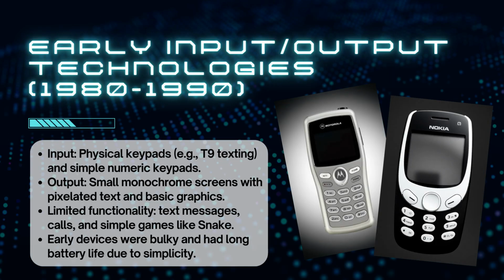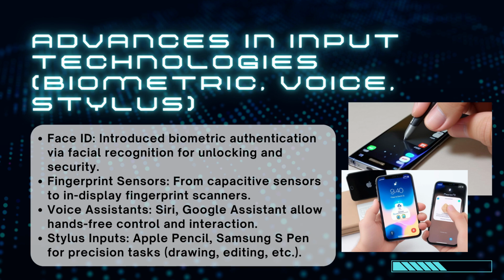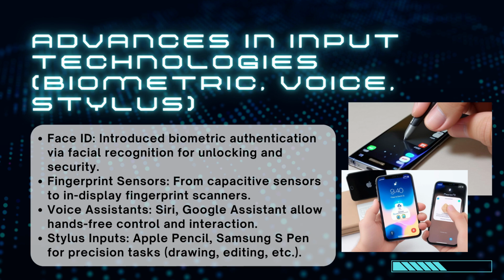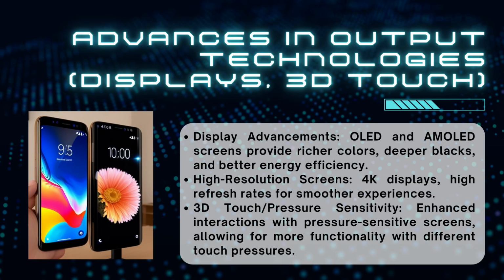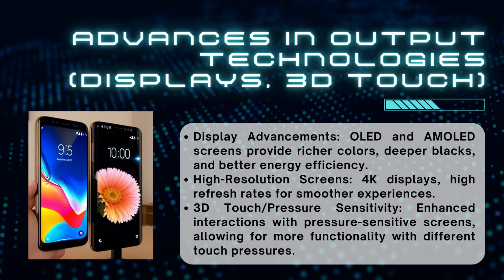Evolution of Input & Output Technologies in Mobile Devices 📱➡️💡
Welcome to our deep dive into the Evolution of Input and Output Technologies in Mobile Devices! 📱✨
From the early days of basic touchscreens and physical buttons to the advanced facial recognition, voice commands, and haptic feedback systems we use today, mobile technology has come a long way. In this video, we explore the fascinating advancements in how we interact with our devices and how the output has evolved to provide richer, more immersive experiences.
We’ll cover:
• The shift from buttons to touchscreens
• The rise of voice assistants and biometric sensors
• The growth of augmented reality and 3D displays
• Innovations in haptic feedback, audio output, and more!
Join us as we trace the technological journey and uncover how the input-output systems in mobile devices have transformed the way we live, work, and play.